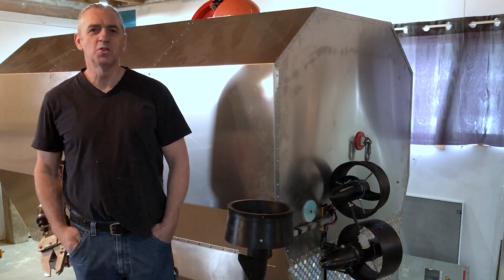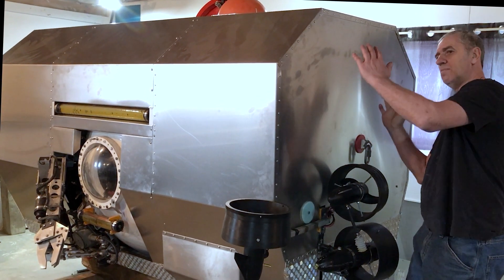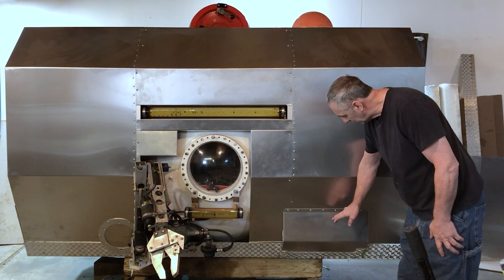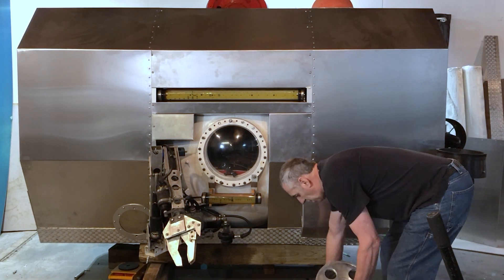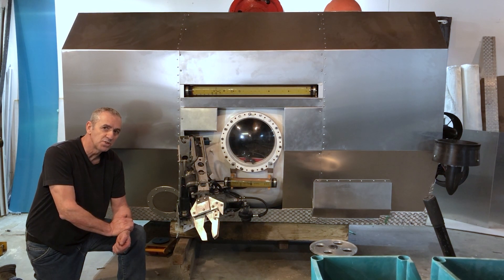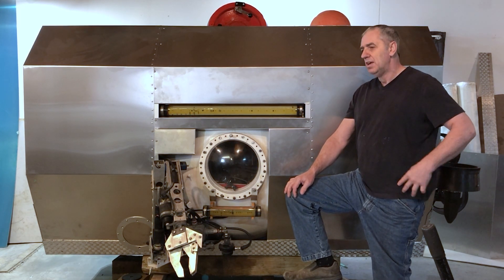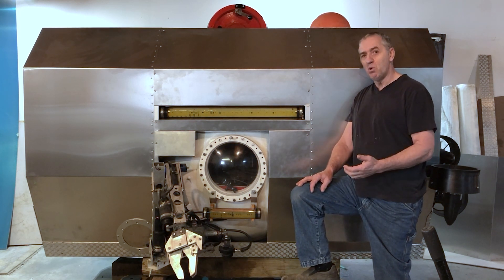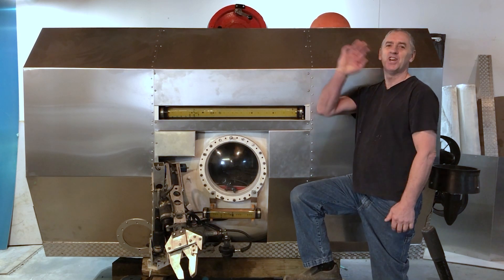Homemade Submarine Update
An Update on E3000 personal homemade submarine.